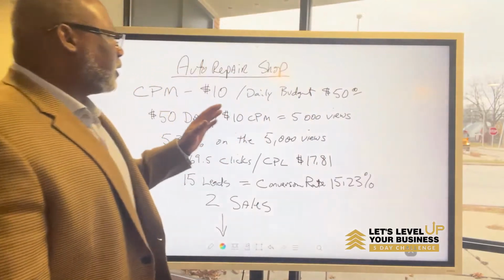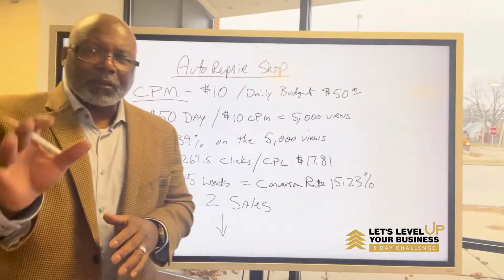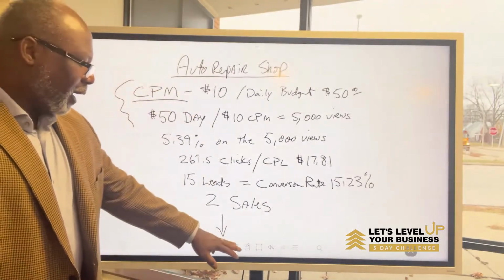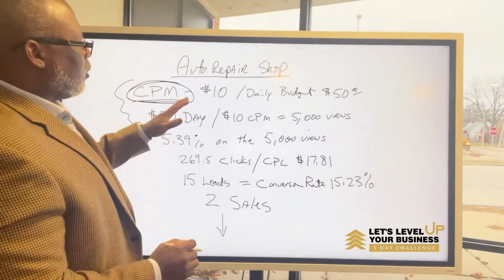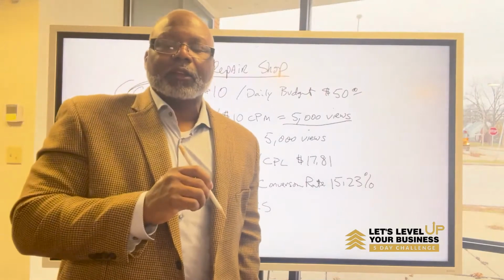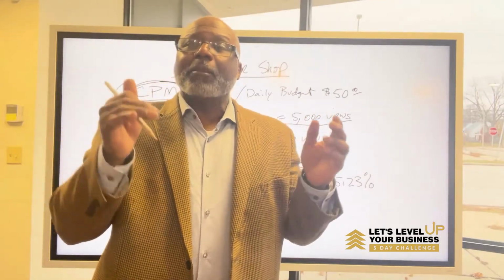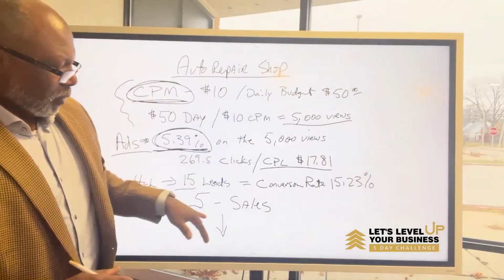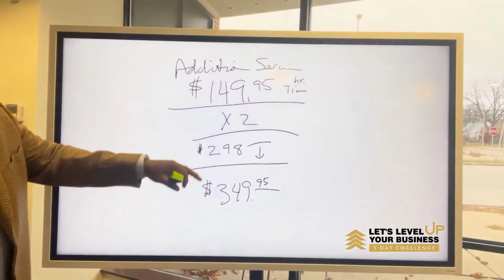5 Simple Tips for Getting Better Conversation Rates for your Business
Learn how to generate more leads for your business.